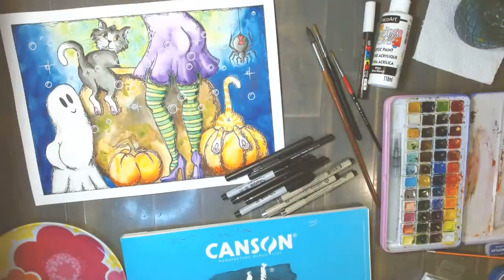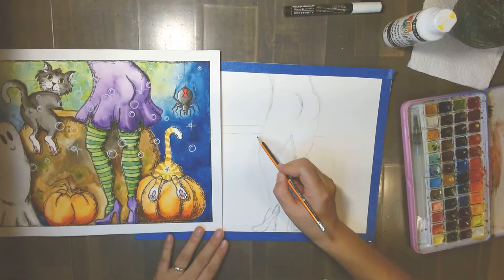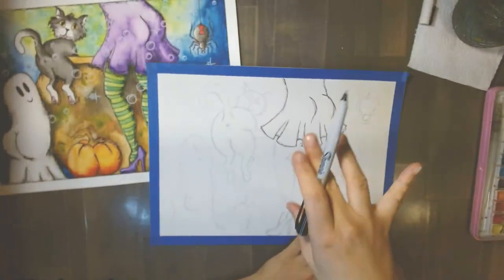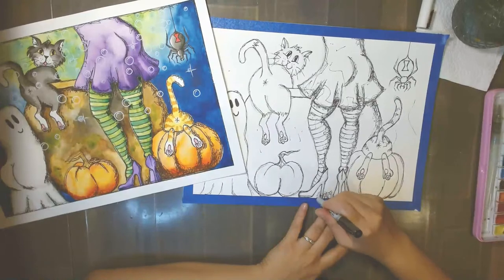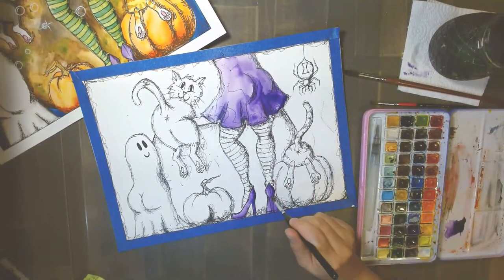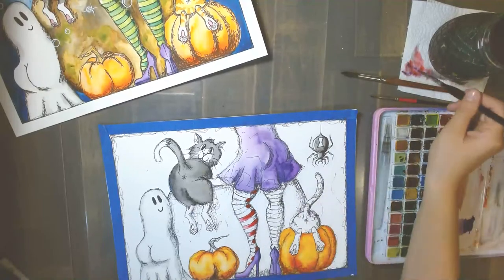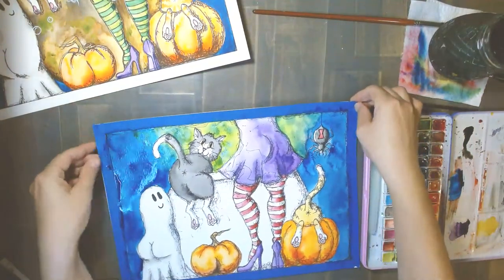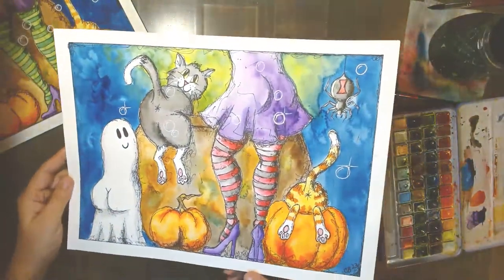Halloween Butts - Pen and Watercolour | Live Painting Tutorial - Learn to paint from home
Event Details

You will need watercolour paper of any size (or you can use a canvas), watercolour paint of any brand, we recommend Windsor and Newton, or Koi, or if you’d like to support local, Beam Paints. You will need a medium/small brush or two. Additionally, a water cup and paper towel to rinse and dry off your brushes, a pencil and eraser, a *waterproof* black pen. Optional supplies include a white paint pen and masking tape.

If you enjoyed this tutorial and you want to support Chris with a small tip, this is her